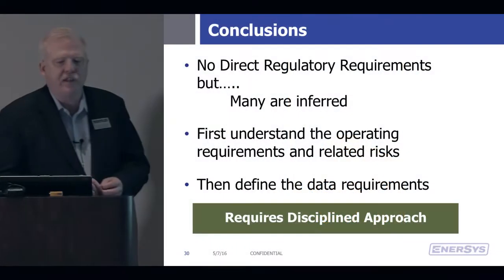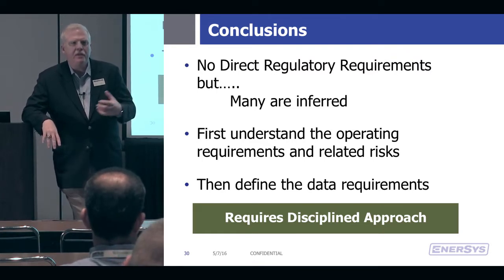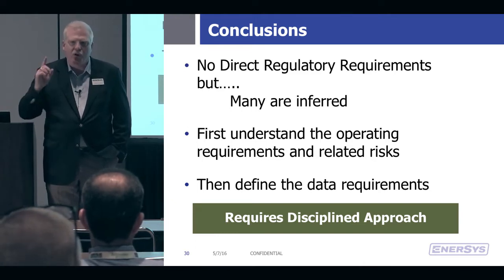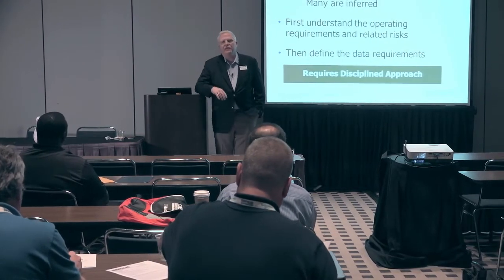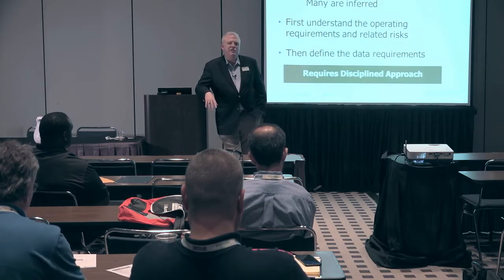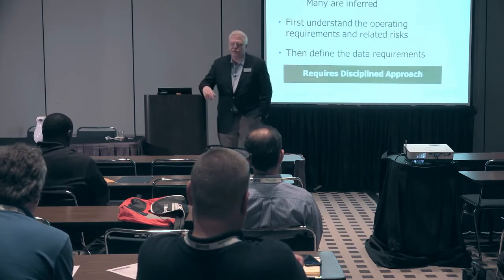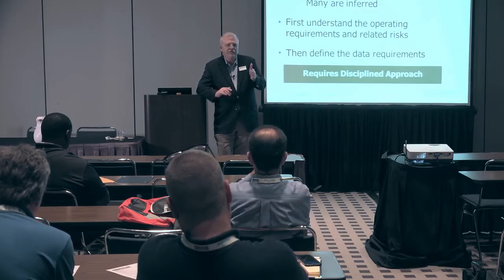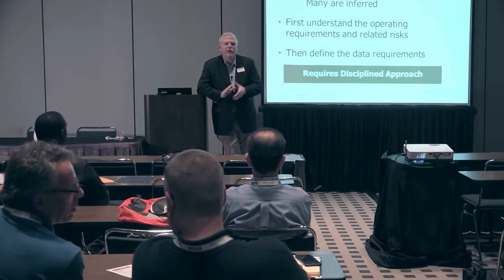Data Collection and Regulatory Requirements Part 7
EnerSys CEO Russel Treat wraps up the series on Data Collection and Regulatory Requirements from the ENTELEC conference in Houston.